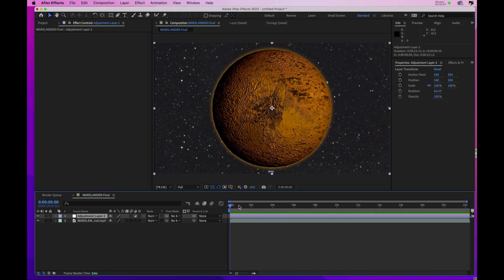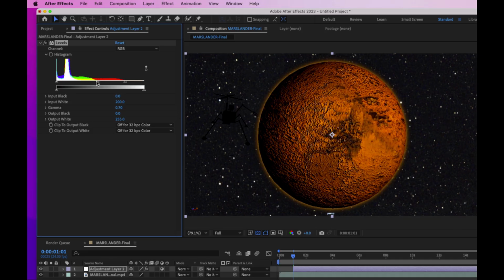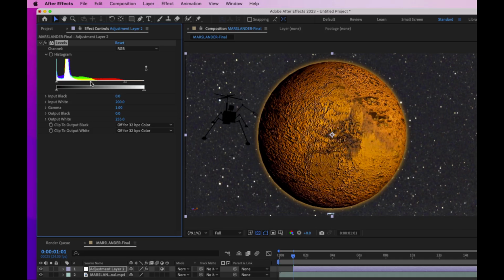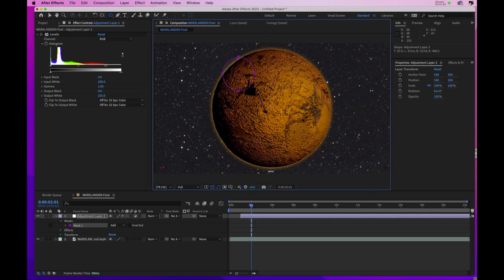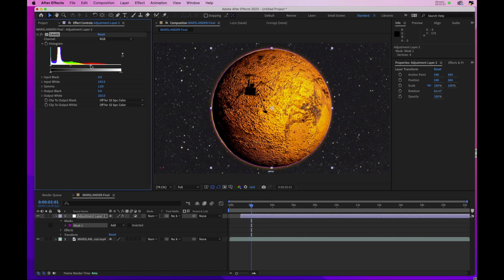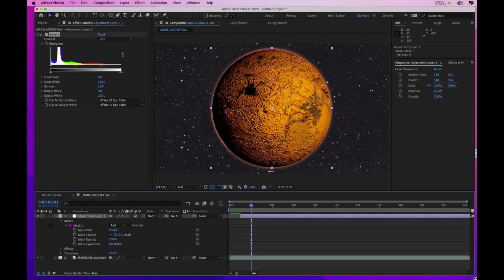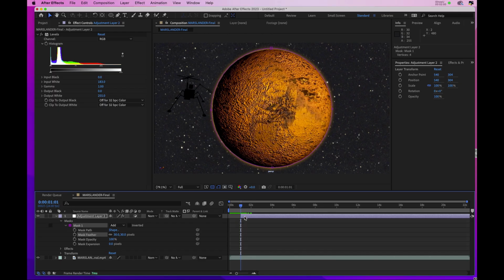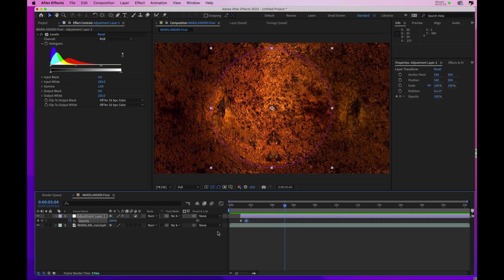AFTER EFFECTS ADJUSTMENT LAYER